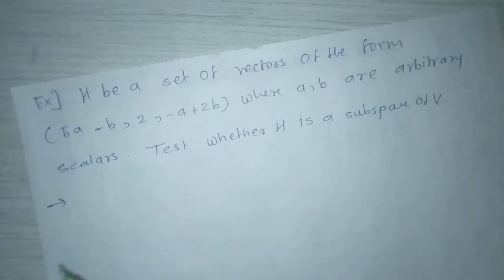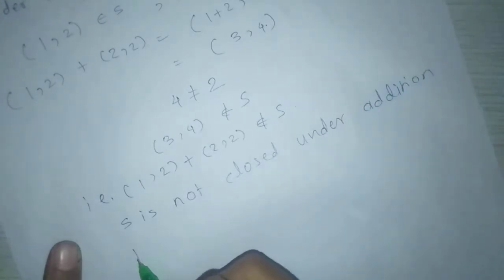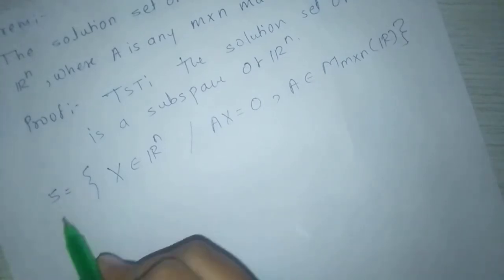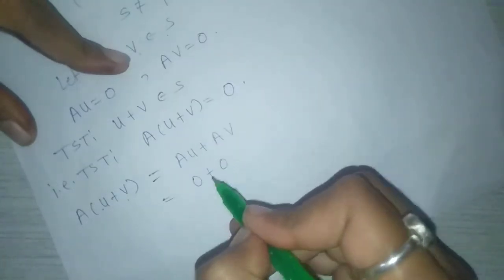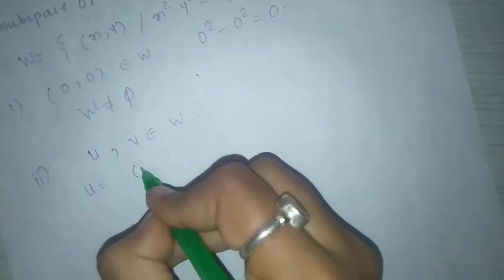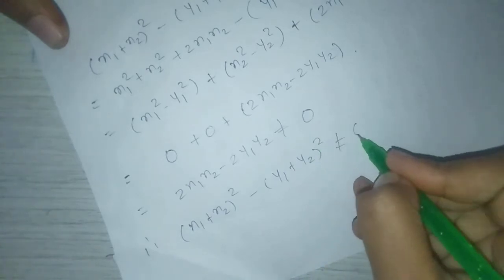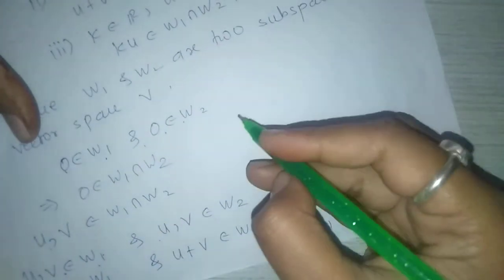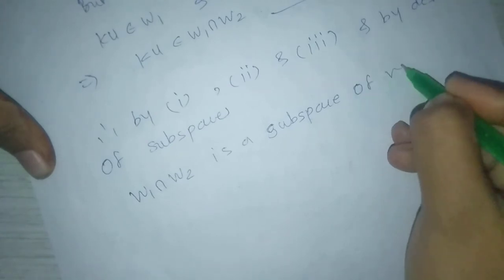F.Y.B.Sc.(Comp. Sci.(Maths)). Semester-II.Paper-I: Linear Algebra.Ch1: Vector Spaces(Part-6)